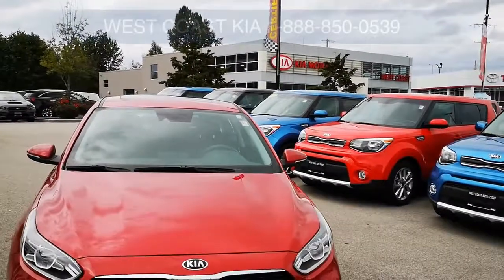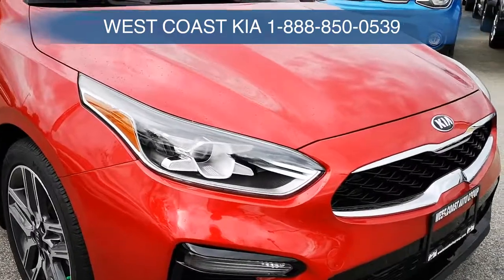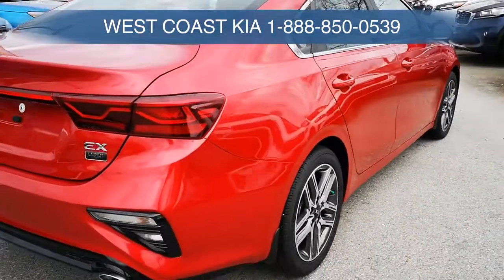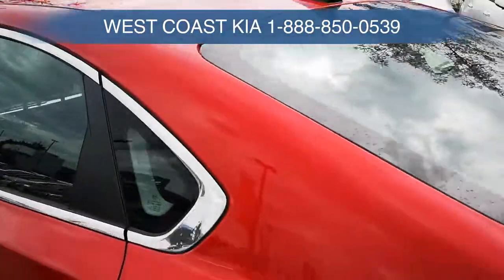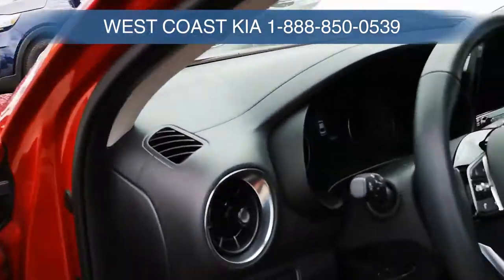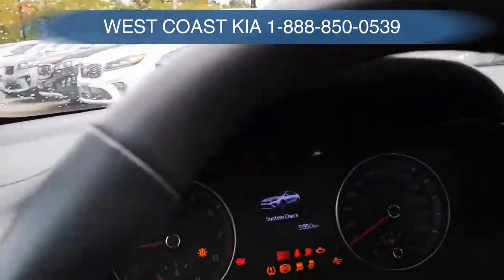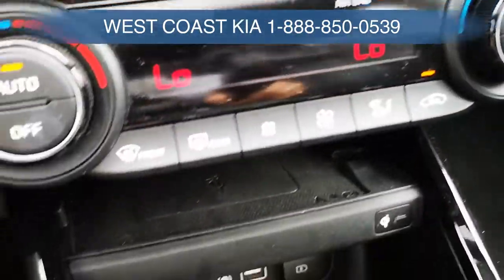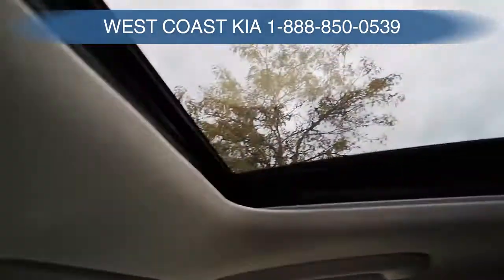2019 Kia Forte EX+ - Kia Certified Demo - Stock # D FS009200 | West Coast Kia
Check out the 2019 Kia Forte EX+ available at West Coast Kia!

This Kia Forte offers the balance of Factory Warranty, and plus other additional features including:

✅ Backup Camera
✅ Sunroof

Interested in taking this 2019 Kia Forte EX+ - Kia Certified Demo for a test drive?

Stock # D FS009200

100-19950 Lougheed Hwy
Pitt Meadows, BC V3Y 2S9
Canada